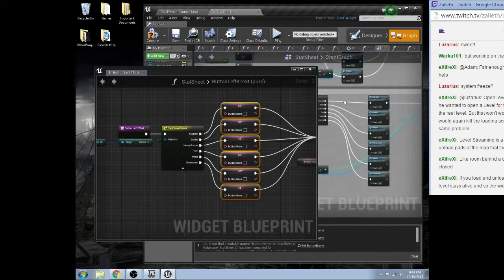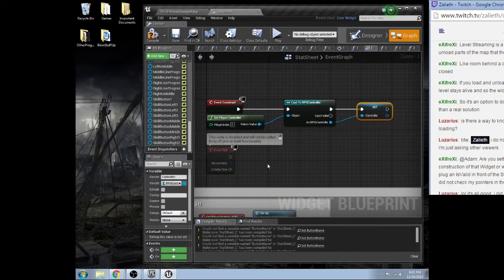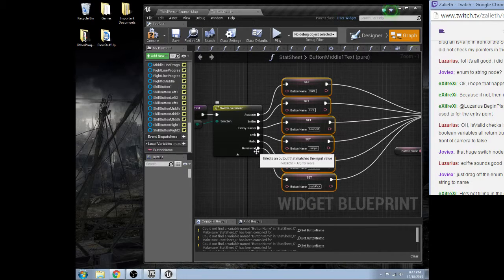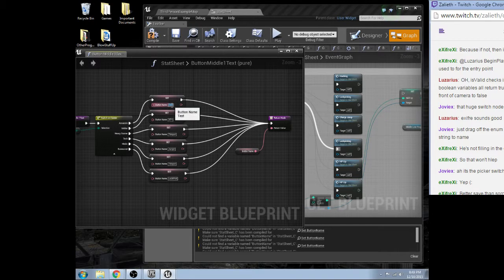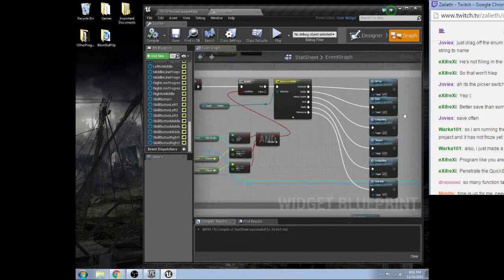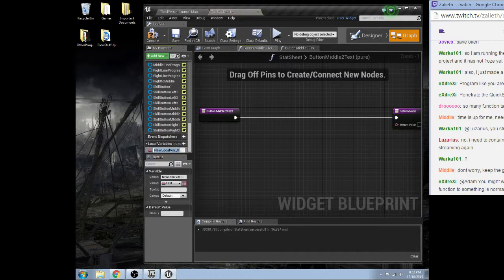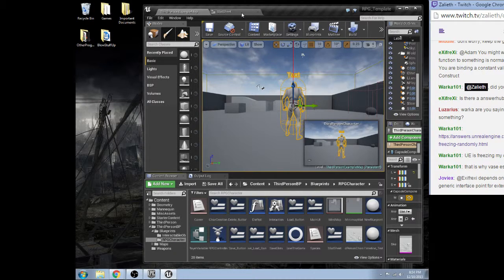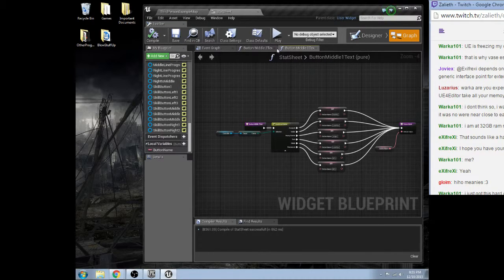Potentially Dynamic Skill Trees! Let's Find Out (Part 8)